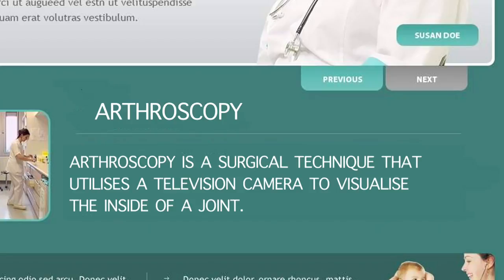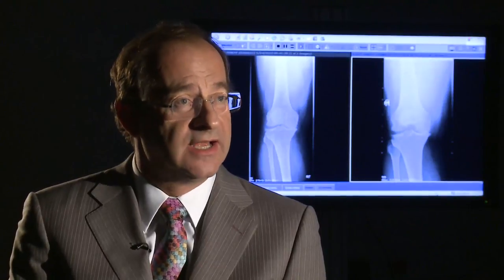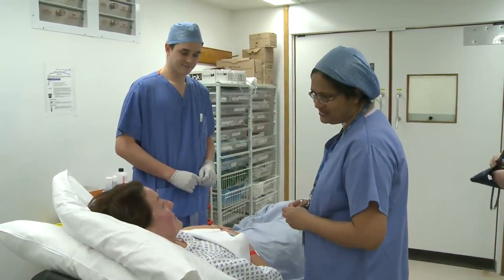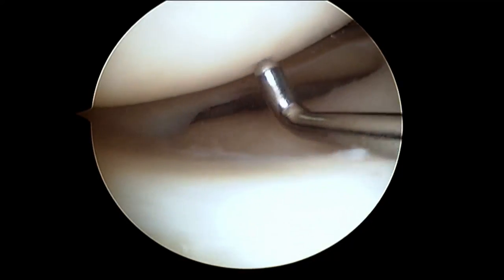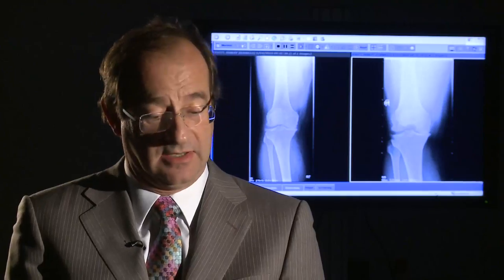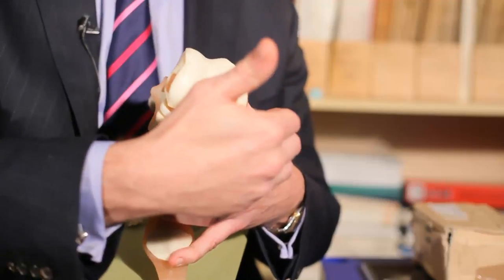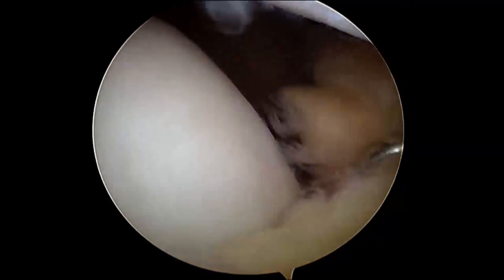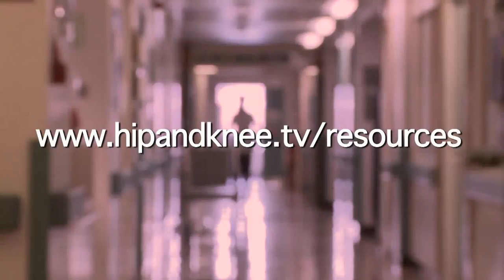The Procedure | Arthroscopy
Arthroscopy allows an orthopaedic surgeon to diagnose and treat knee disorders by providing a clear view of the inside of the knee with small incisions, utilising a pencil-sized instrument called anarthroscope.  The scope contains fibre optics that transmit an image of your knee through a small camera to a television monitor.

The TV image allows the surgeon to thoroughly examine the magnified interior of your knee and determine the source of your problem.  During the procedure, the surgeon can also insert surgical instruments through other small incisions in your knee to remove or repair damaged tissues.

This video provides an overview of Arthroscopy as a whole.